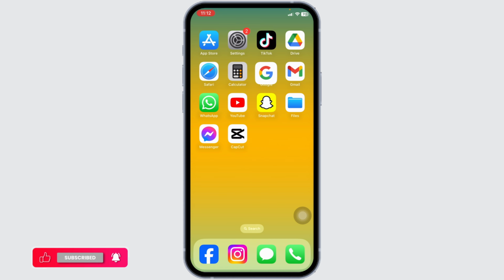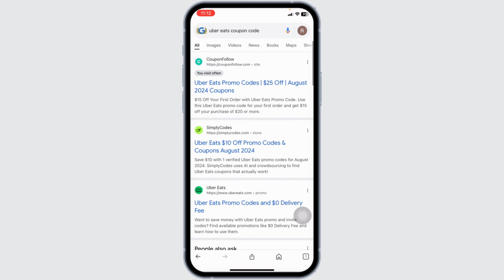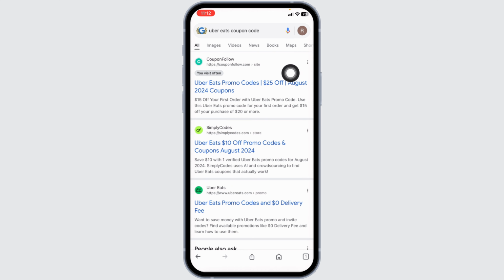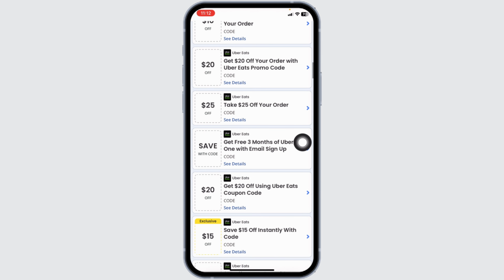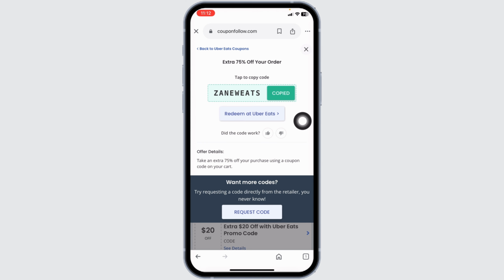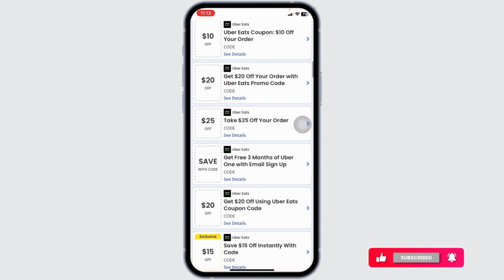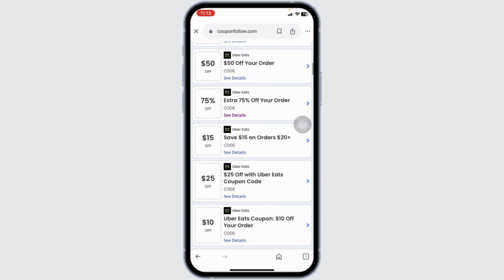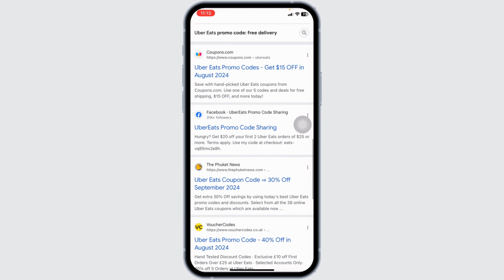How to Get $30 Uber Eats Discount Code 2024 | Uber Eats Working Promo Code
Tutorial On How to Get $30 Uber Eats Discount Code 2024 | Uber Eats Working Promo Code

 Welcome to Official Help Desk! In this video, we'll guide you through the best methods to find a $30 Uber Eats discount code in 2024. If you’re looking to save on your next meal delivery, this tutorial will show you how to find and use working promo codes for Uber Eats.

 Topics Covered:

How to Get $30 Uber Eats Discount Code 2024: Step-by-step instructions on where to find the latest Uber Eats promo codes, including official offers, third-party websites, and referral programs.

Tips for Verifying and Applying Uber Eats Promo Codes: Learn how to verify that a promo code is valid and how to apply it correctly at checkout to ensure you get your discount.

Combining Promo Codes with Other Offers: Additional tips on maximizing your savings by combining promo codes with other Uber Eats promotions, such as first-time user discounts, rewards points, or app-exclusive deals.

0:05 - How to Get $30 Uber Eats Discount Code 2024
0:15 - Tips for Verifying and Applying Uber Eats Promo Codes
0:25 - Combining Promo Codes with Other Offers

Have you successfully used an Uber Eats promo code? What are your favorite ways to save on food delivery? Share your experiences or ask for help in the comments section below!